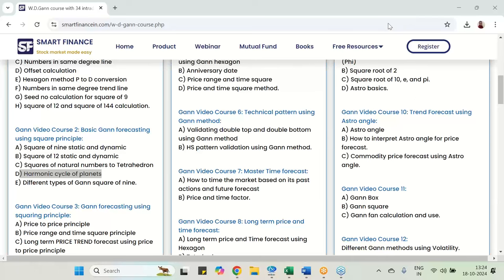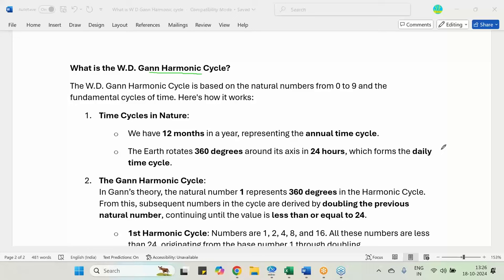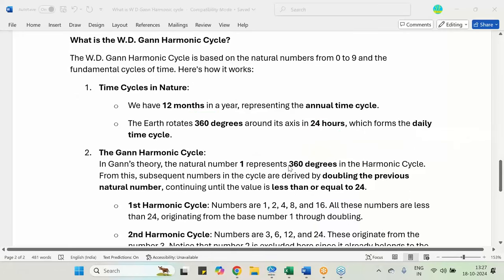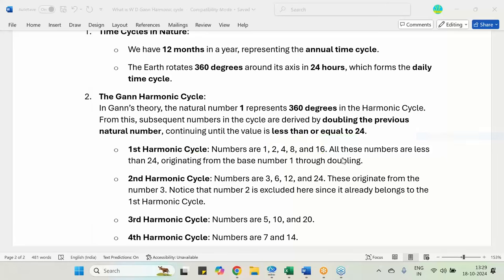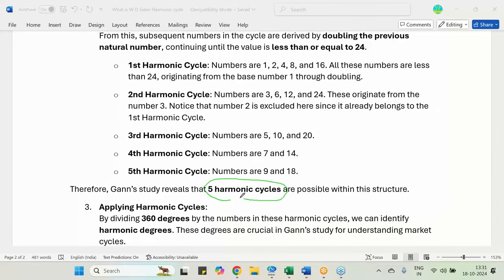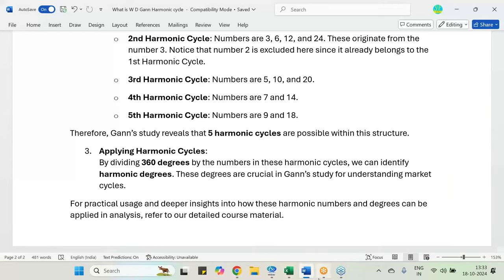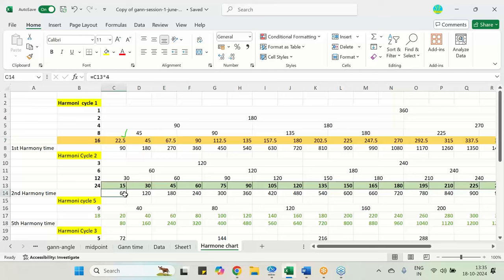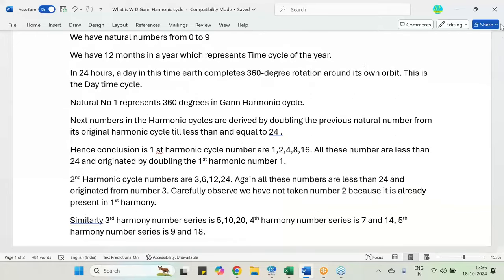What is W D Gann Harmonic cycle ?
We have natural numbers from 0 to 9
We have 12 months in a year which represents Time cycle of the year.
In 24 hours, a day in this time earth completes 360-degree rotation around its own orbit. This is the Day time cycle.
Natural No 1 represents 360 degrees in Gann Harmonic cycle.
Next numbers in the Harmonic cycles are derived by doubling the previous natural number from its original harmonic cycle till less than and equal to 24 .
Hence conclusion is 1 st harmonic cycle number are 1,2,4,8,16. All these number are less than 24 and originated by doubling the 1st harmonic number 1.
2nd Harmonic cycle numbers are 3,6,12,24. Again all these numbers are less than 24 and originated from number 3. Carefully observe we have not taken number 2 because it is already present in 1st harmony.
Similarly 3rd harmony number series is 5,10,20, 4th harmony number series is 7 and 14, 5th harmony number series is 9 and 18.
Hence conclusion is 5 harmonic cycle are possible as per the W. D.Gann study
Now we will divide 360 degree in to this number series and find harmonic degrees in excel.
How to use this refer the course ?
Sales
Support
Gujarat Sales Associate
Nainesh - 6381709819